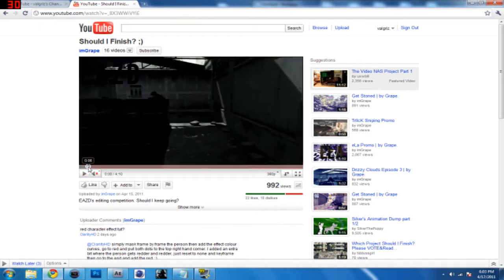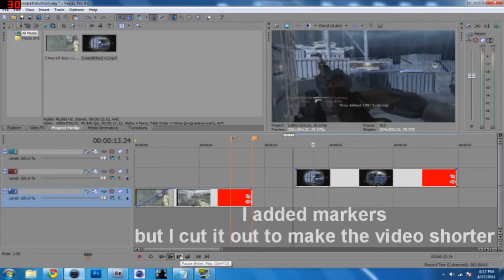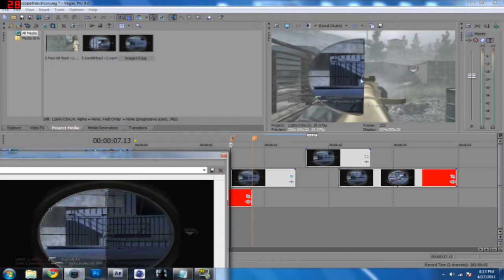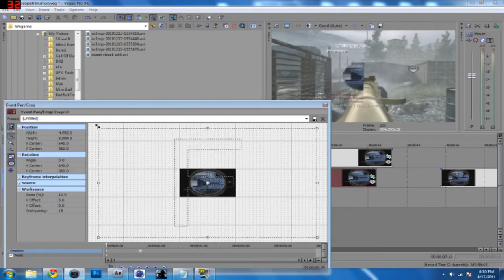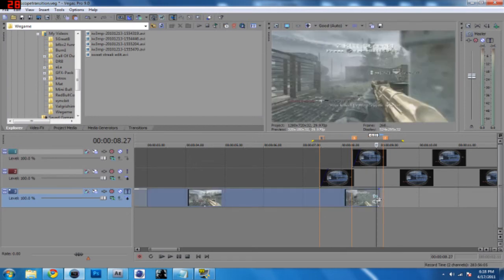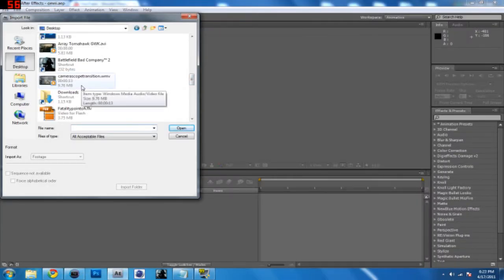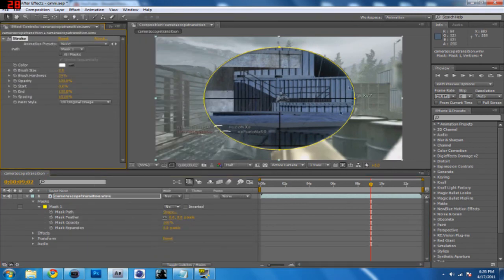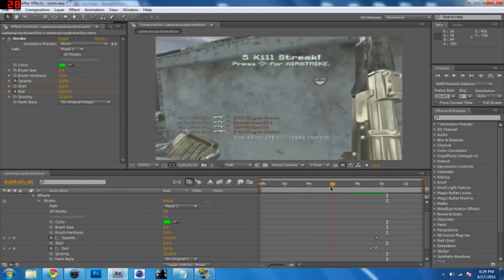Mask/Stroke Scope Outline Effect (Vegas/AAE)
Thanks for 400, does that mean 30 likes... or am I pushing it?
I hope so, please give credit to these two people